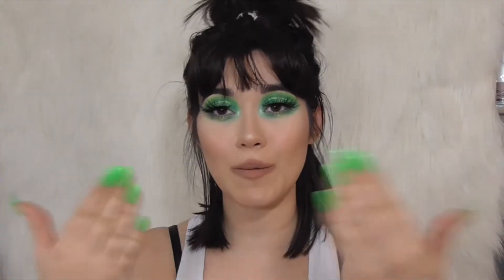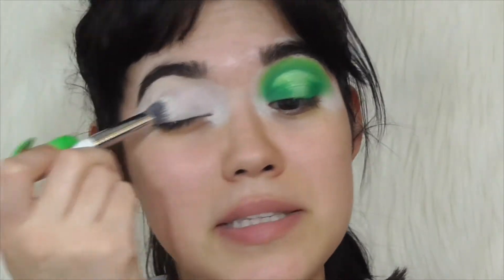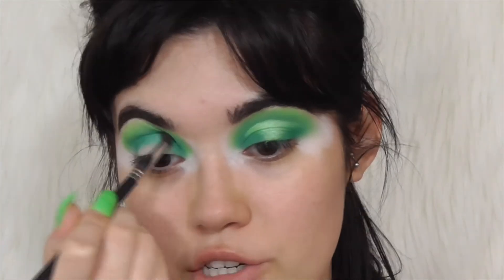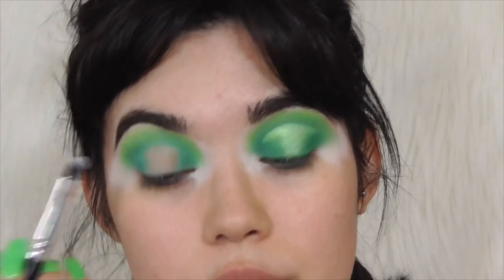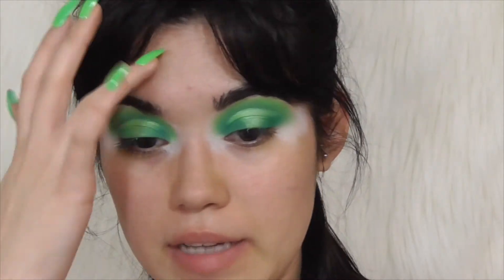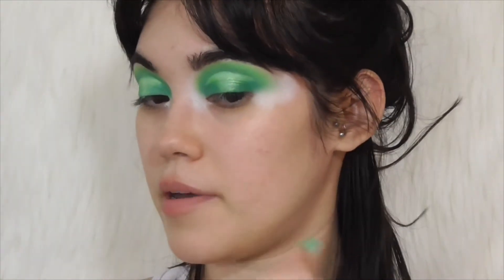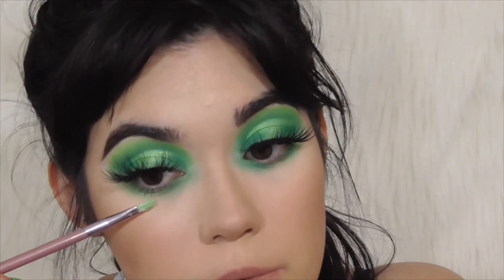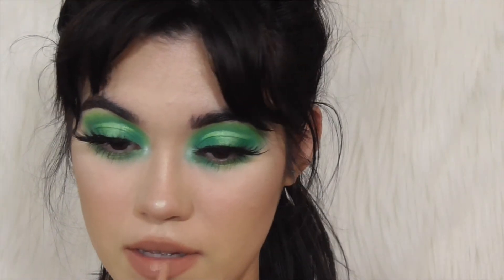Green Halo Cut Crease/ Chatty Makeup Tutorial